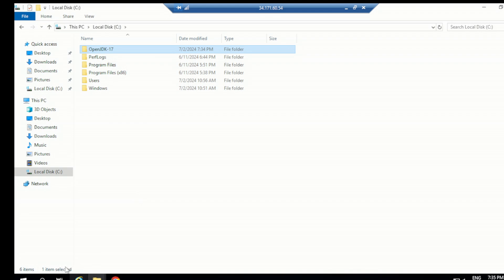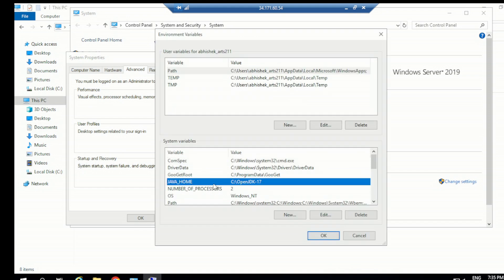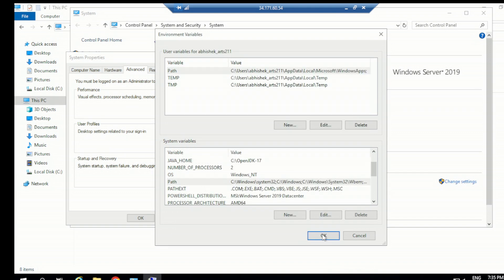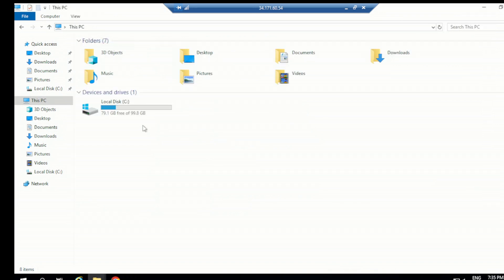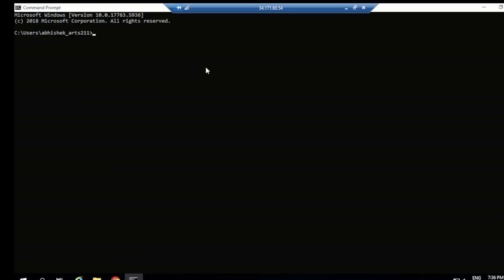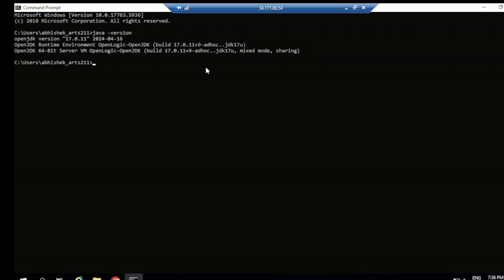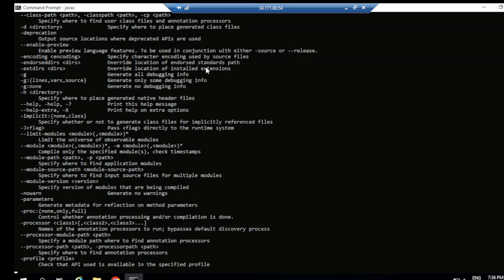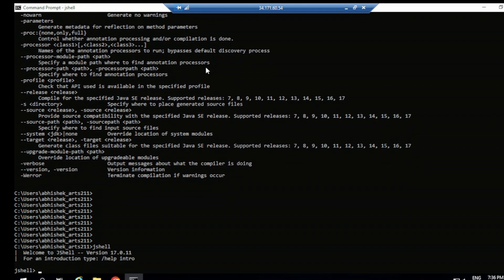OpenJDK-17 installation on Windows Server 2019 | PingFederate Complete course | PF 10 part1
This video is described about installation of OpenJDK-17 on Windows Server 2019.